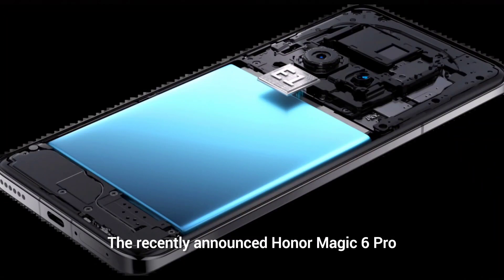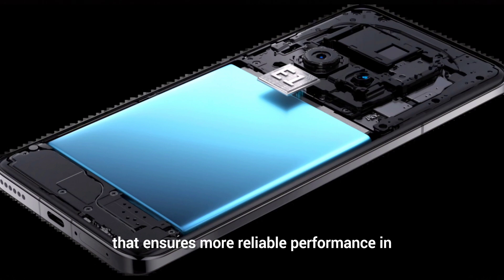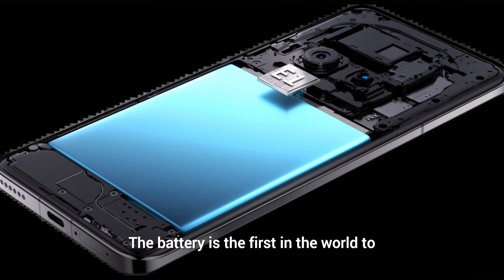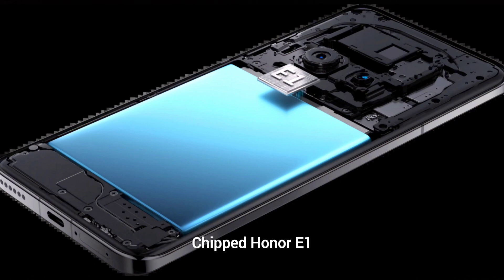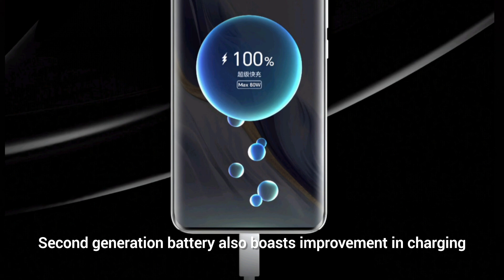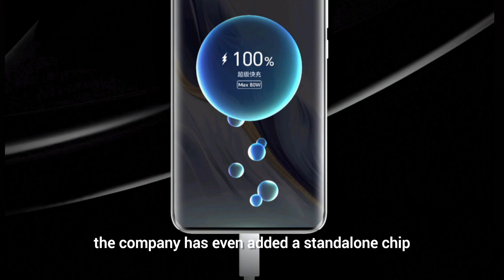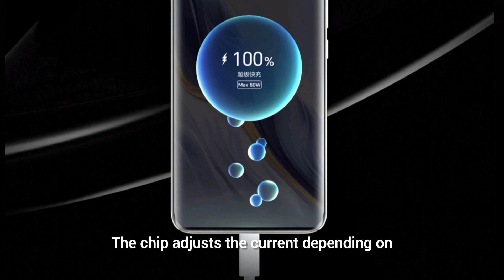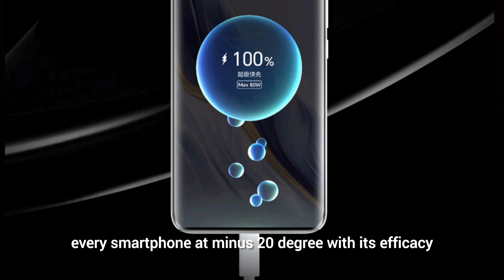The Magic 6 Pro Unveiled: Deep Dive into Second-Gen Silicon-Carbon Battery Innovations!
Greetings, tech enthusiasts! Join us for an exclusive look into the groundbreaking Magic 6 Pro, where we unravel the intricate details of its second-generation silicon-carbon battery technology. In this video, we explore the cutting-edge advancements that redefine smartphone power solutions.

In this video, we delve into the exciting world of smartphone technology, with a specific focus on the newly unveiled Magic 6 Pro and its revolutionary second-generation silicon-carbon battery. The introduction sets the stage by creating anticipation for the viewers, emphasizing the significance of advancements in battery technology for modern smartphones.

Moving on to the heart of the content, we explore the key features and innovations embedded in the Magic 6 Pro's battery. The discussion centers around the silicon-carbon composition, shedding light on how this cutting-edge material enhances the overall performance, efficiency, and longevity of the smartphone's battery.

Throughout the video, we highlight the specific benefits users can expect from this advanced battery technology. This includes faster charging times, extended battery life, and a more sustainable approach to powering our devices. The explanation is presented in a user-friendly manner, avoiding overly technical jargon to make the content accessible to a wide audience.

To illustrate these advancements, we incorporate real-world examples and scenarios where the Magic 6 Pro's second-generation silicon-carbon battery truly shines. This could involve comparisons with traditional batteries or showcasing practical situations where the innovative technology makes a tangible difference in the user experience.

As we wrap up the video, a call to action encourages viewers to share their thoughts on this groundbreaking battery technology and how it might impact their smartphone preferences. Description links are provided, directing interested viewers to related articles, reviews, or the official Magic 6 Pro product page for further details.